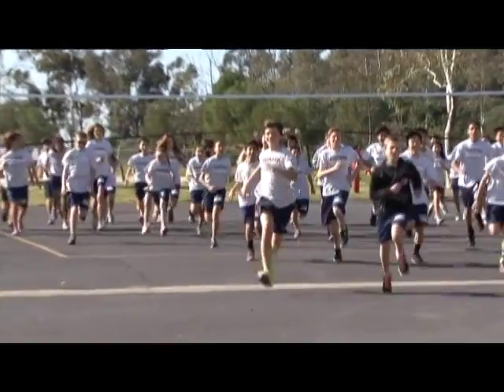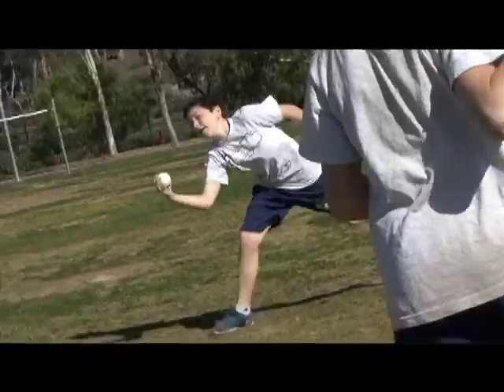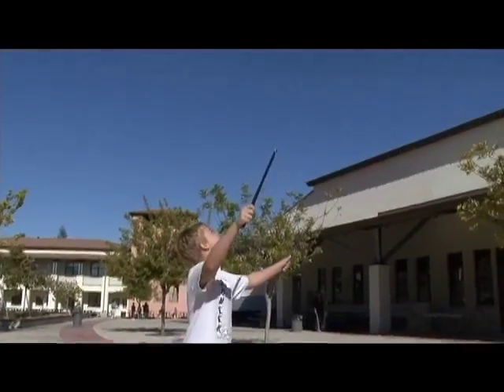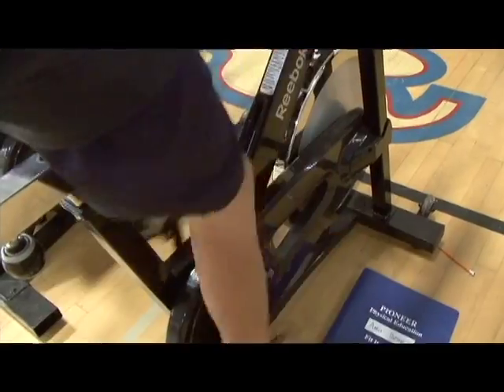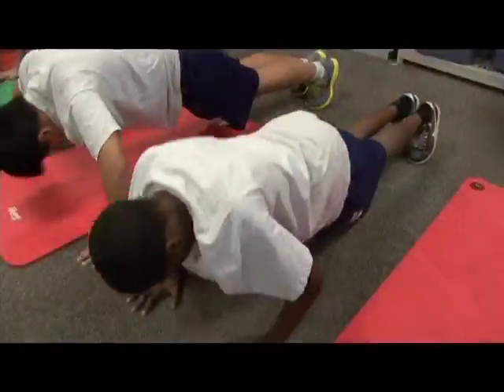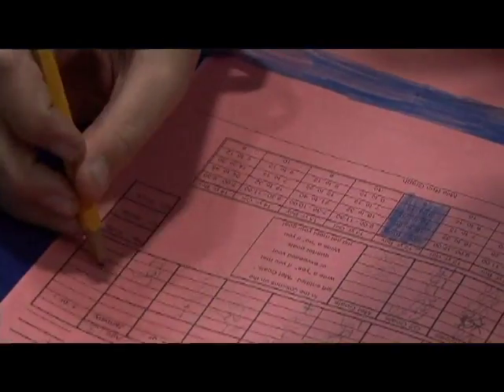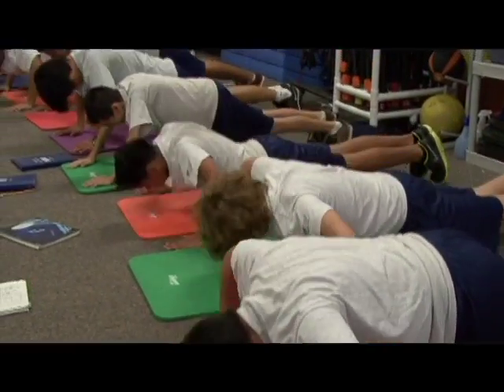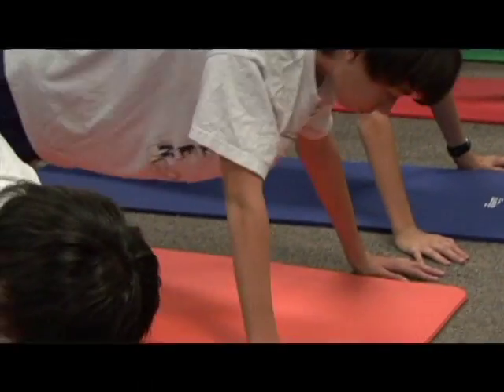Pysical Education Pioneer Middle School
Take a peek into the PE classrooms at Pioneer Middle School